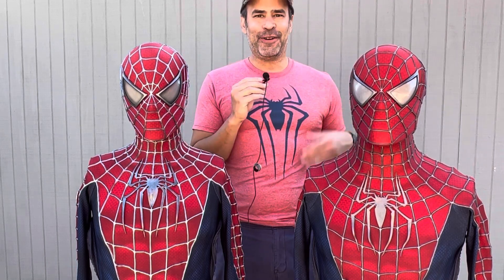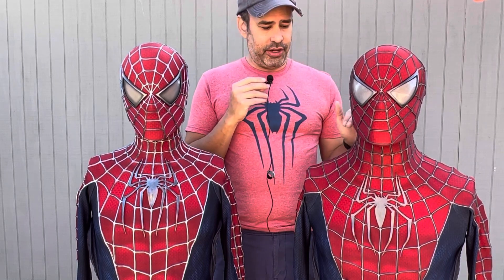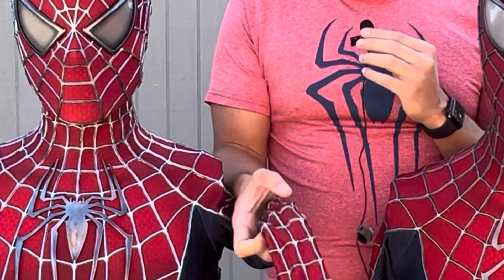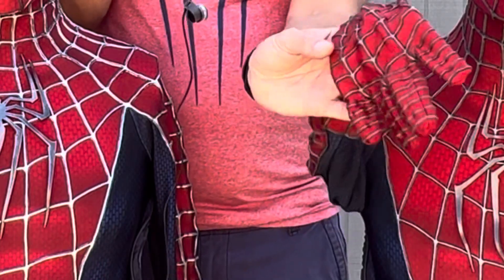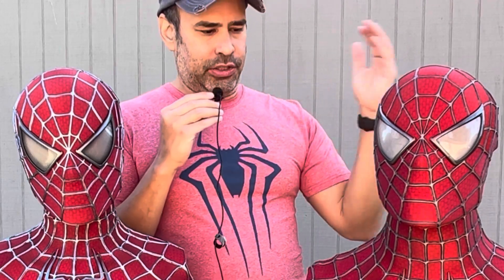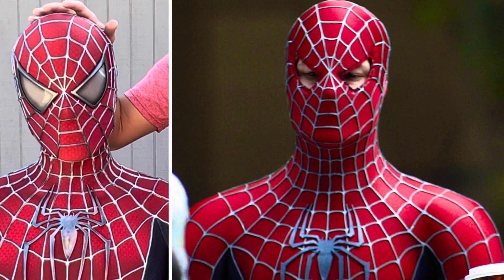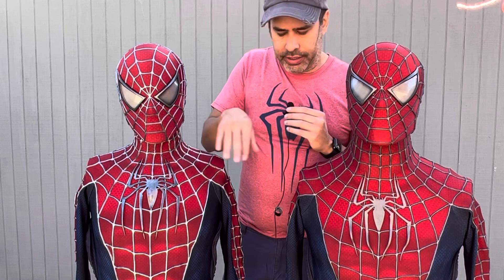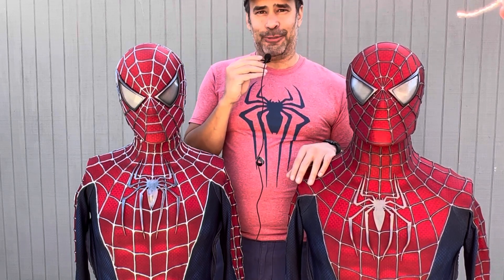Raimi Spider-Man 2 and 3 style suits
If you guys are fans of the original trilogy and would like to see more about how these suits come together as well as some original restoration projects, please consider joining my Patreon page.